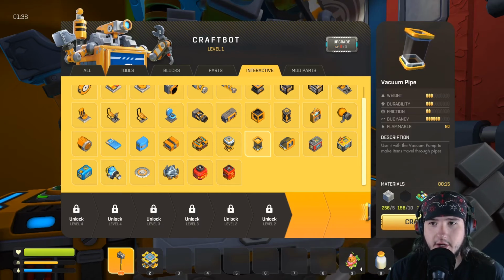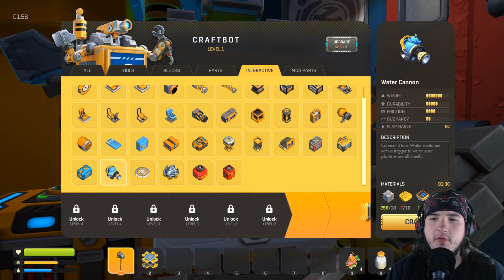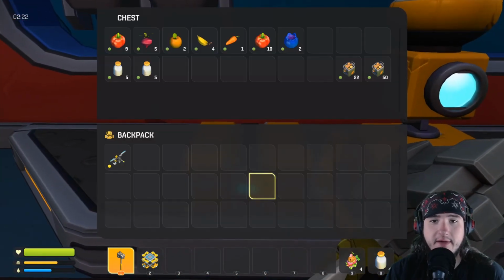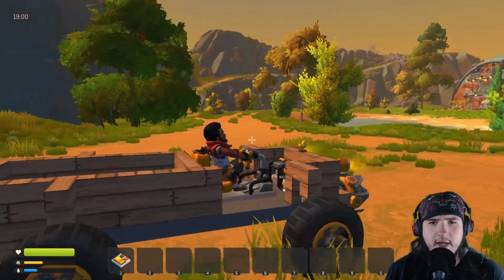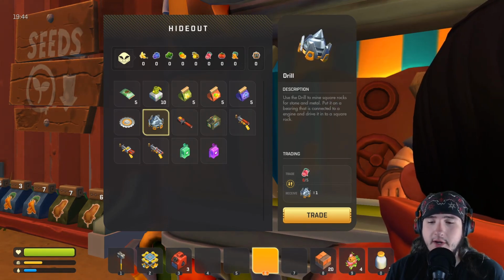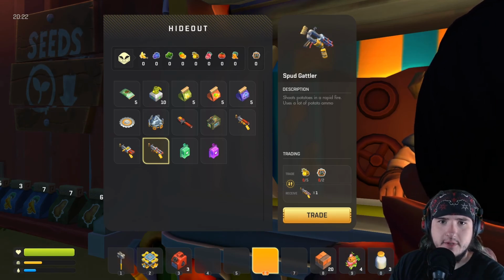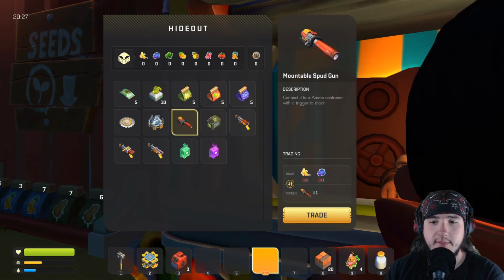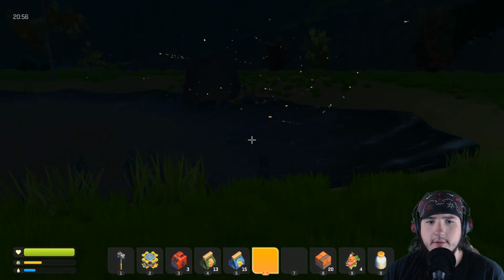Dude In A Cage In Scrap Mechanic - Ep5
What is up Apex here playing Scrap Mechanic. Today I found a guy in a cage also found the trader.

Game Description:
  ‘Be a robot mechanic’, they said. ‘Easy money’, they said. We’re pretty sure the job description didn’t mention crash landing on a far away planet, with thousands of crazed worker robots out for blood! You’re stranded on a faraway agriculture planet where the Farmbots working the fields have gone haywire. With your tool belt tightly fastened, there’s only one way to survive: using your quick thinking, creativity and a wily knack of turning your surroundings to your advantage!

Survival Mode!
In Survival Mode mechanics explore a dynamically generated open-world environment filled with enemies, treasure and dangerous robots! Team up with friends and build bases to protect yourself and your valuables. The most creative will survive!

Challenge Mode!
Put your imagination to the test in the Master Mechanic Trials, an amazing roster of 40 fun and testing challenges which every wannabe mechanic should master before embarking on the wide-open world. Plus create your own challenges and share them with friends!

Creative Mode!
Choose from over 400+ building parts and create a transforming vehicle, a walking house or anything you and your friends can imagine! Scrap Mechanic mod support offers an easy way to download over 1000+ new player made building parts for your creations!

             1. Watch To The End.

3. Leave A Nice Comment. [First To Put TeamOhSoAmazing In There Comment Will Get Pinned]

             4. Have A Great Day :)